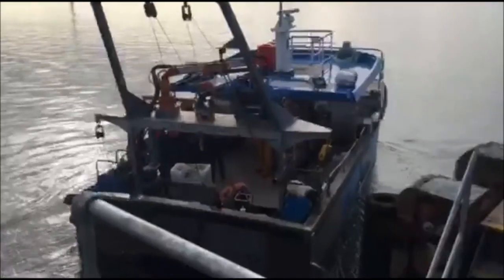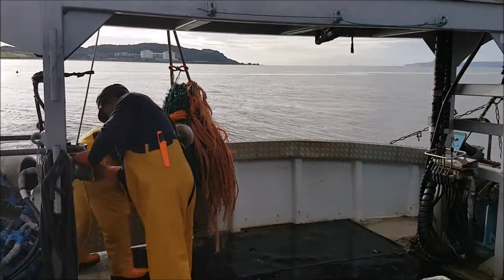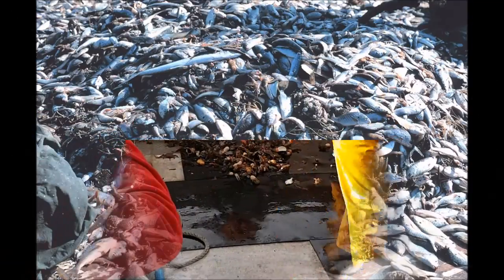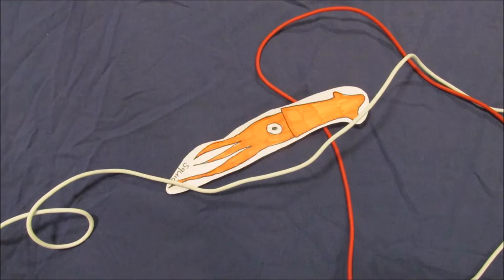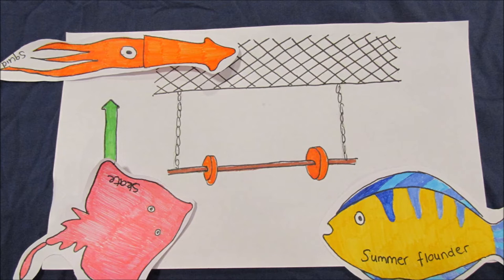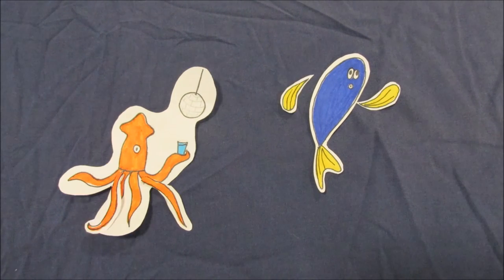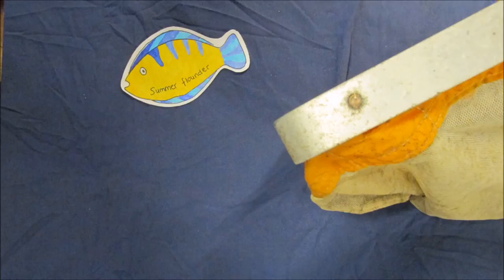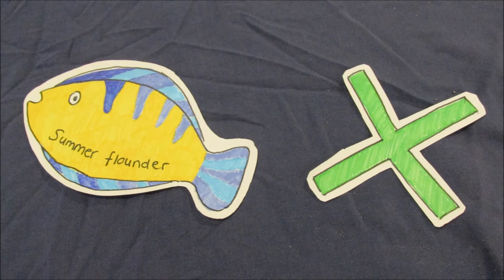Fish and Squid Behaviour at the Mouth of a Drop-Chain Trawl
University of Glasgow Marine and Freshwater Ecology Field Trip 2016: Group D2's explanation of: Bayse, S.M., Pol, M.V., & He, P. 2016. Fish and Squid Behaviour at the mouth of a drop-chain trawl: factors contributing to capture or escape. ICES Journal of Marine Science 73(6):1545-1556.